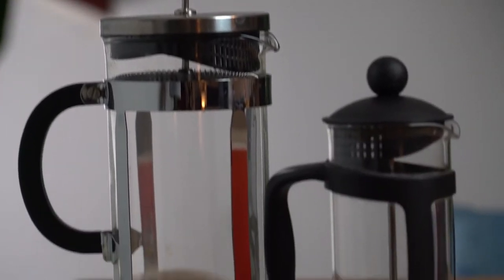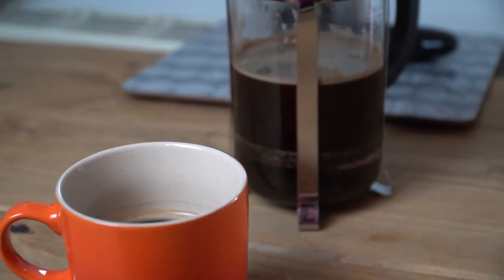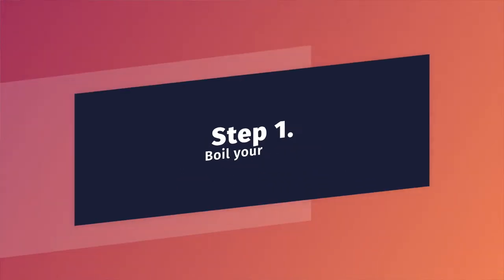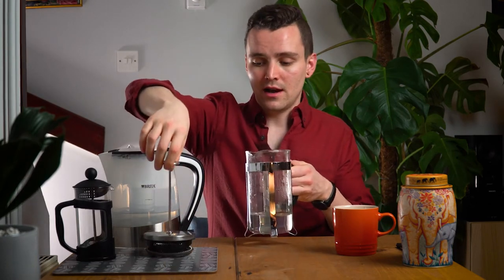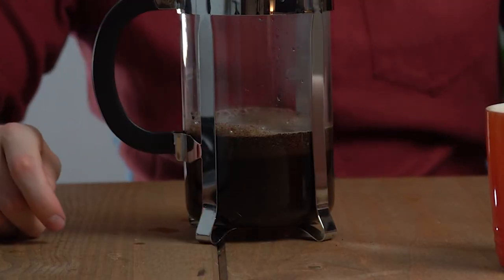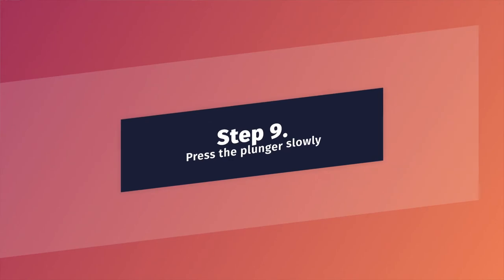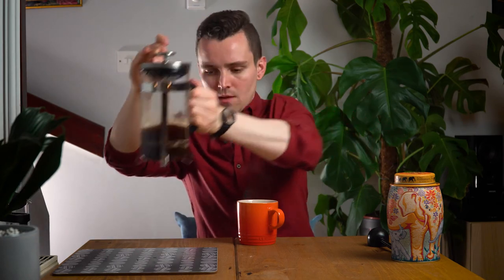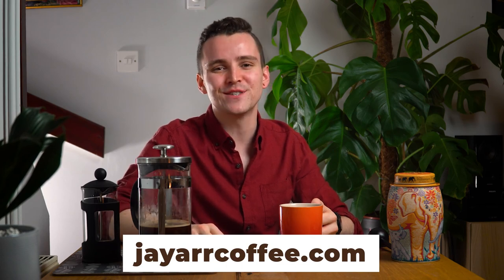How to Use a French Press (The Most AMAZING Coffee You’ve Ever Had!)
Ever see a French press and think "looks cool, but way too complicated"? Well, we've got you covered! And its a lot easier than you think!

Let us demonstrate step-by-step how to make amazing coffee in this classic coffee brewing device!